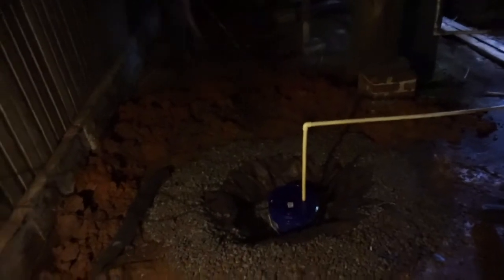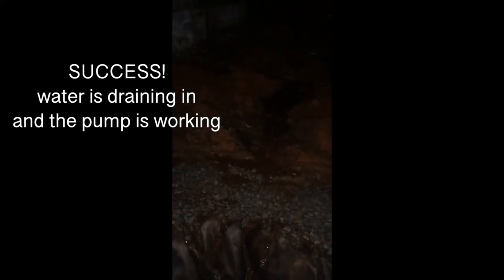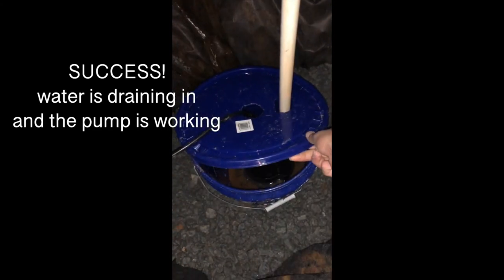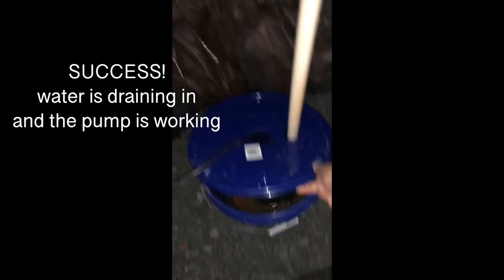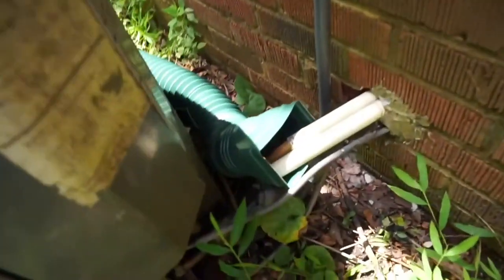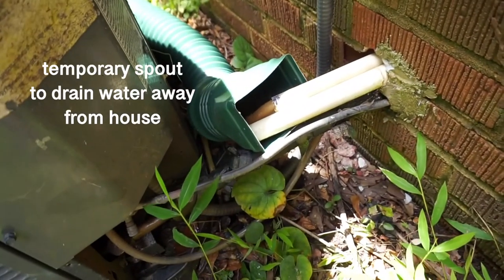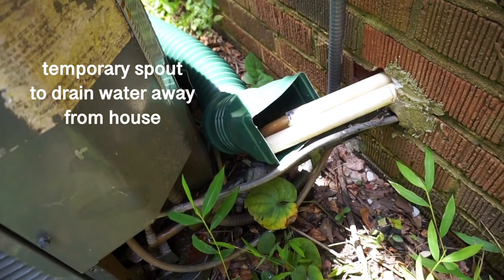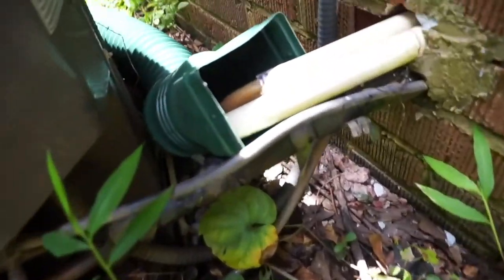DIY Sump Pump Installation! | How-To Install a Sump Pump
Install Sump Pump | Sump Pump DIY

My dad and I installed a sump pump in my crawlspace in less than a day! I recorded the entire process of my DIY sump pump installation to show you all how quick and simple it truly was!

A sump pump is used to pump water out of spaces, usually basements and crawlspaces, to keep water from collecting and those areas from flooding. Sump pumps also help keep the area more dry so that sitting water doesn't lead to other serious issues, like mold!

I was nervous to install the sump pump on our own but everything truly went according to plan! Check out this video for some serious home renovation inspo for your own basement or crawlspace!
Great Books to Read if You're Just Starting Off in Real Estate and Rental Properties:
New, No Nonsense Landlord
All Real Estate is Local